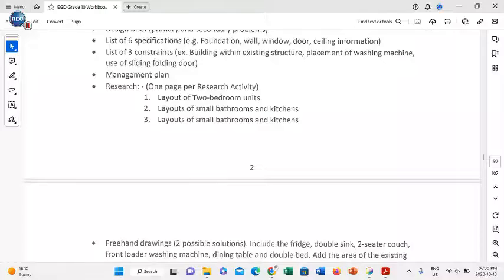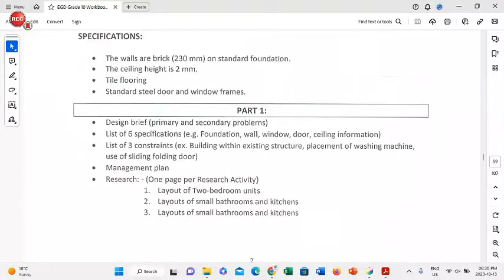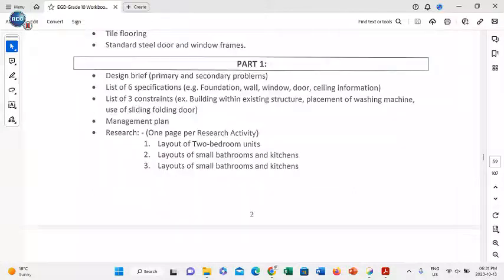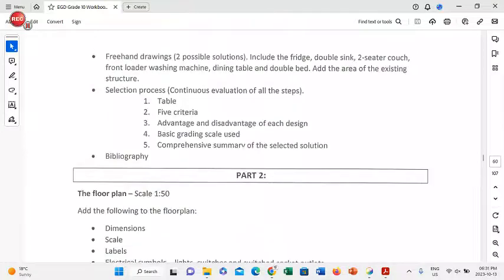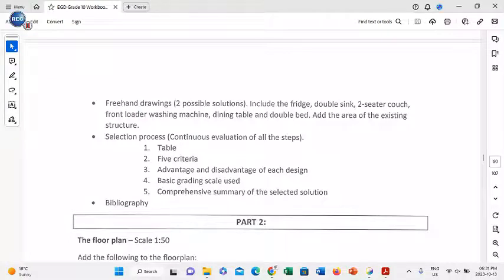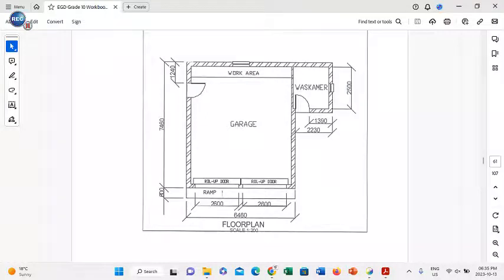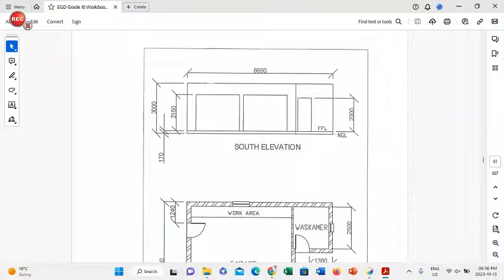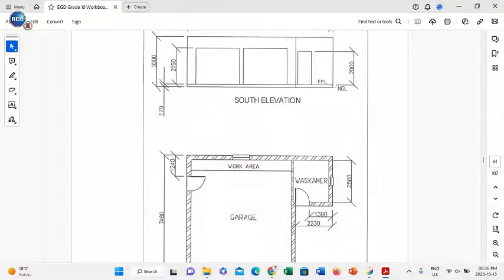Grade 10 PAT two Designs